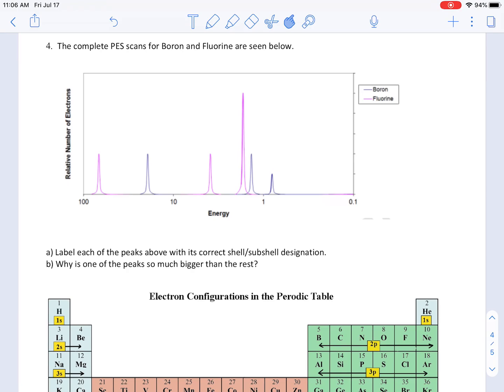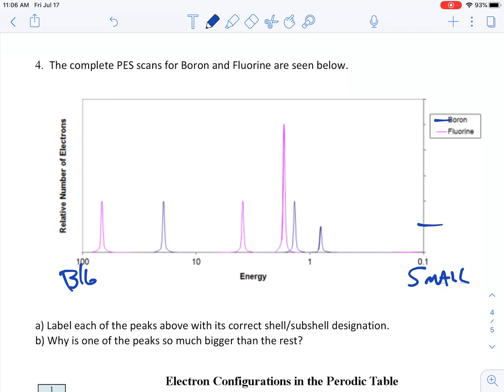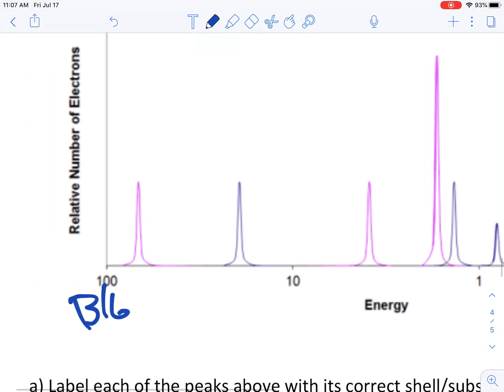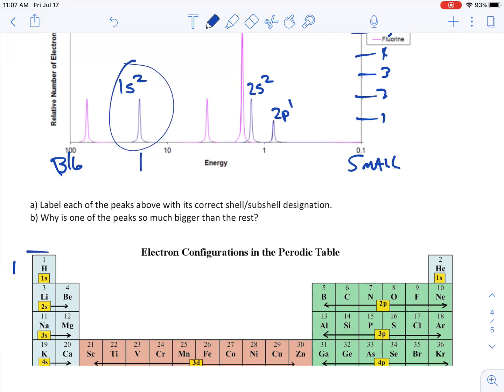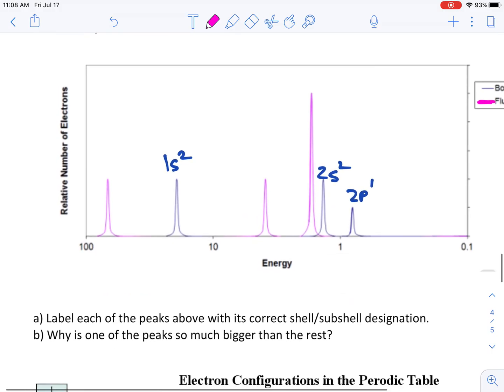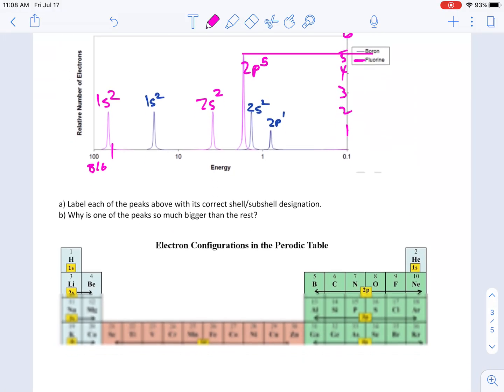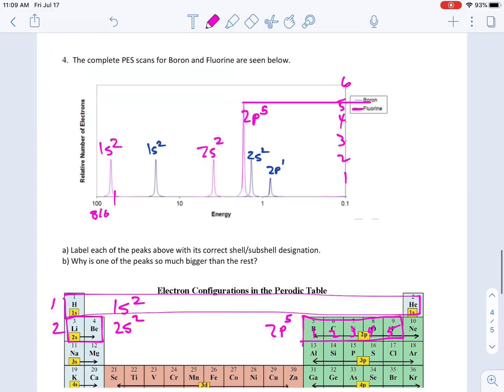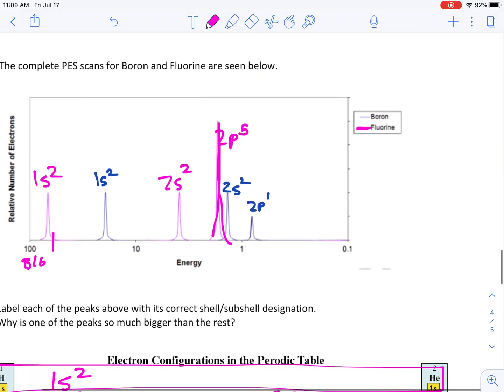PES sample 4